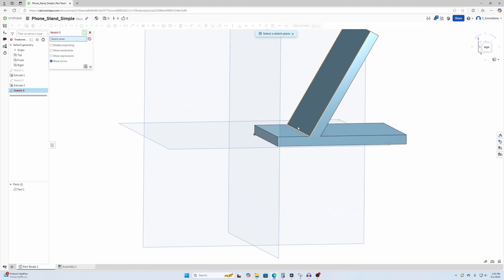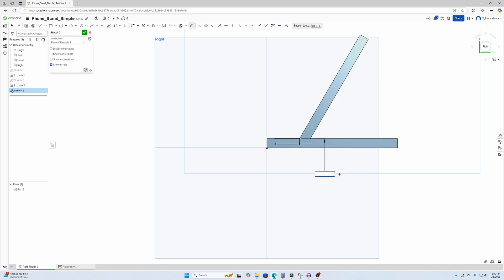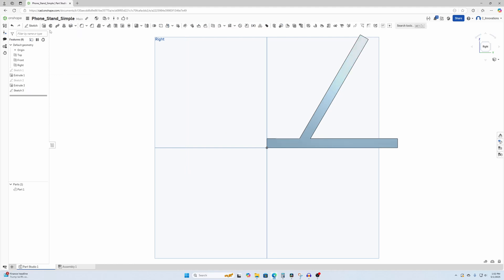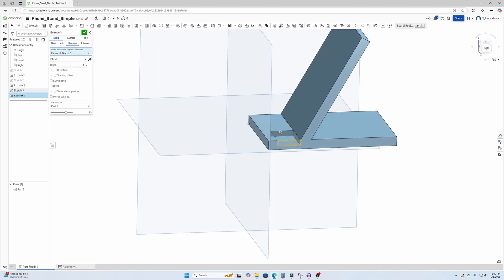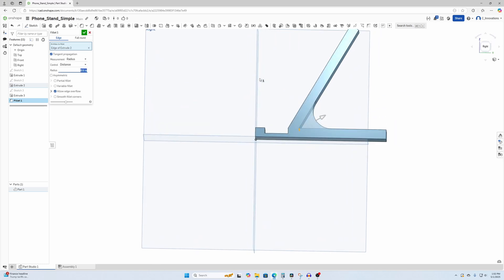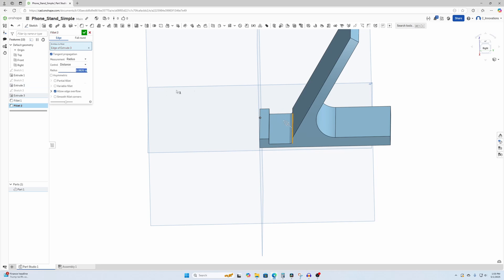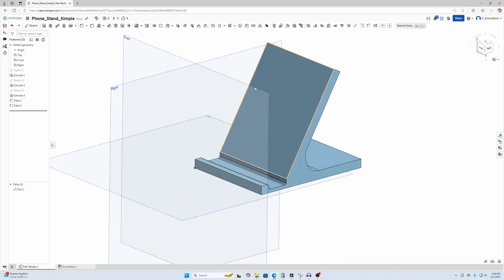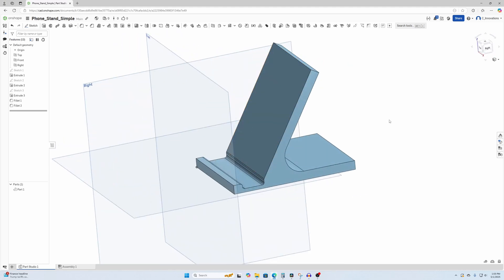Design a Phone Stand in Onshape | Beginner CAD Tutorial + 3D Print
Learn how to design a simple, functional phone stand using Onshape CAD.

This easy project will teach you basic sketching, extruding, and dimensioning while creating a part that’s perfect for your desk or nightstand.